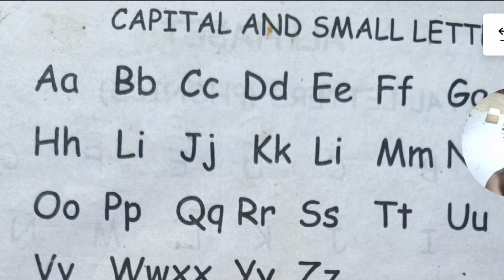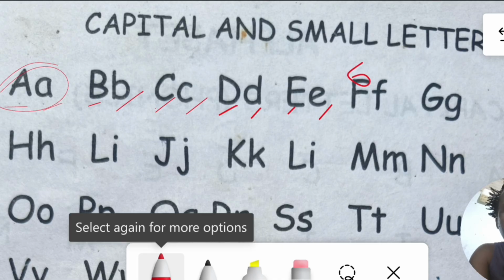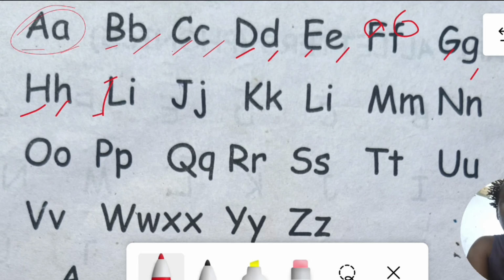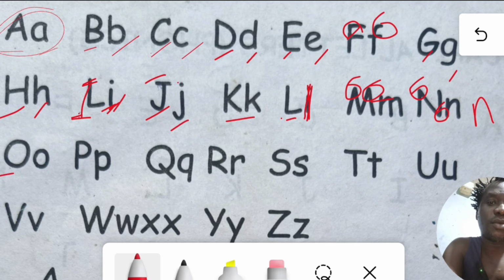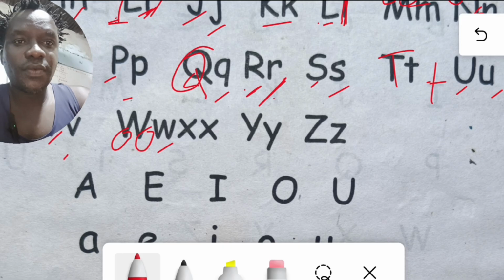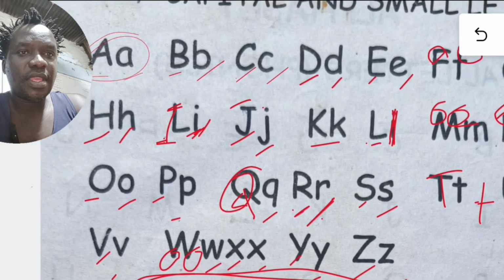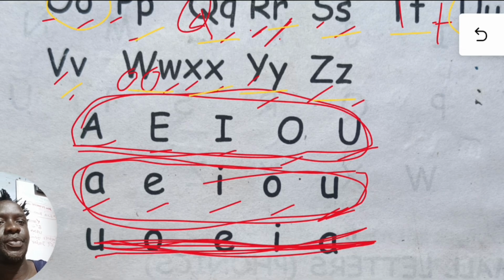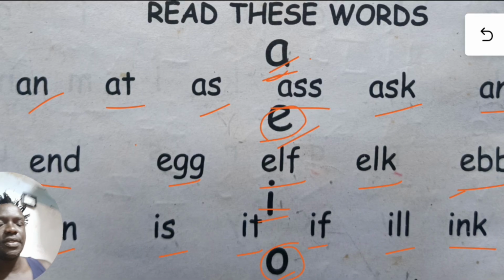How to Write Capital and Small Alphabet Letters Made Easy | ABC Writing for Beginners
Learn how to write capital (uppercase) and small (lowercase) alphabet letters in the easiest way! This beginner-friendly English lesson is perfect for kids, preschoolers, kindergarten learners, ESL students, and anyone who wants to improve their handwriting and English writing skills.

In this video, you'll learn:

How to write A–Z capital letters

How to write a–z small letters

Correct letter formation

Easy handwriting practice

English alphabet writing for beginners

Practice along with the video and improve your writing skills step by step.